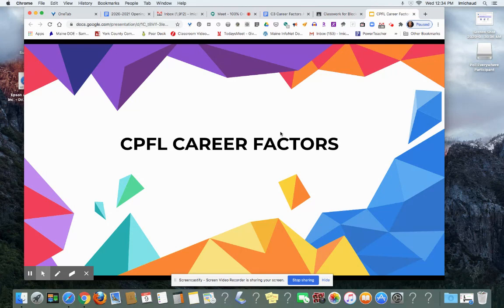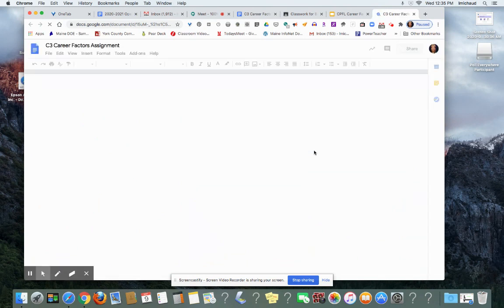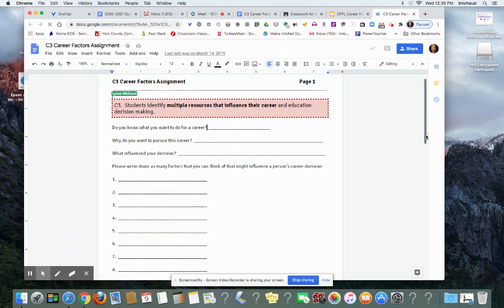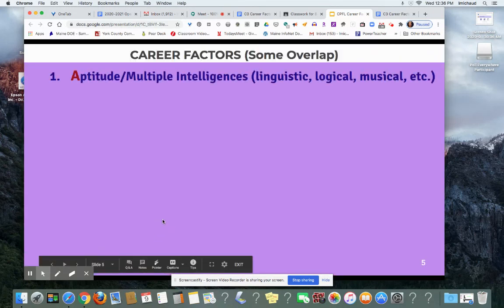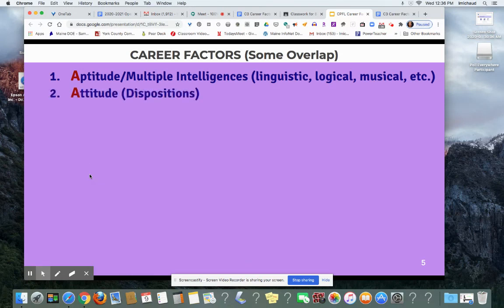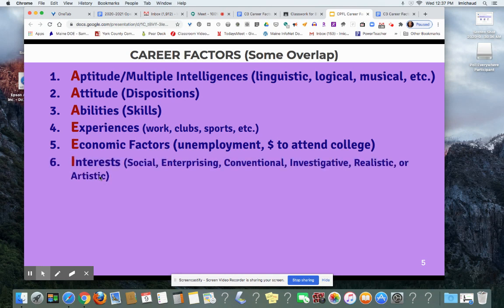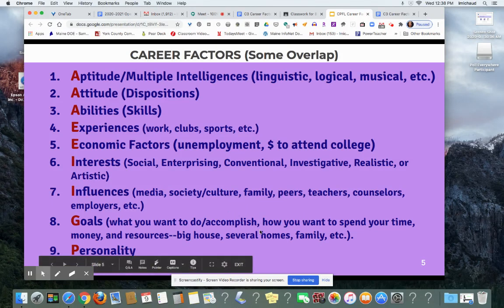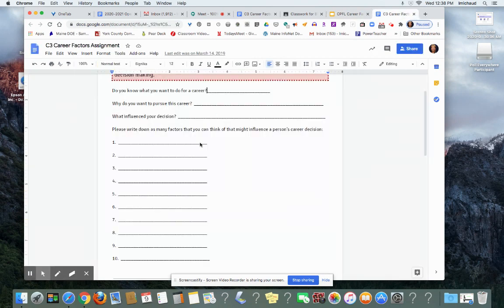CPFL Career Factors Assignment Screencast